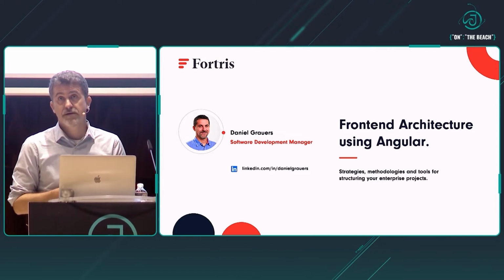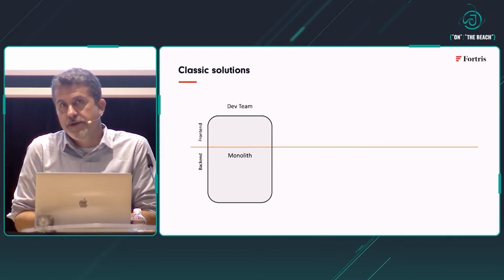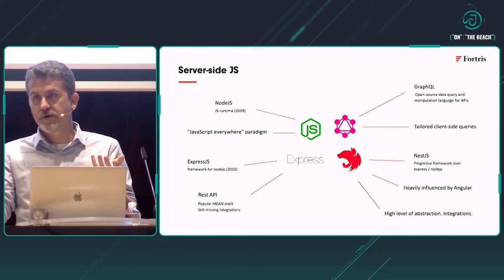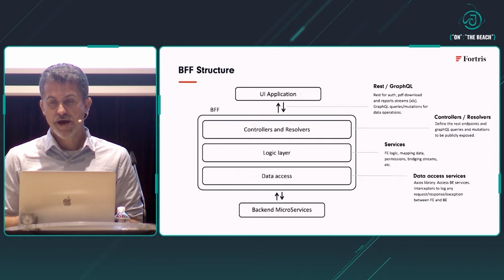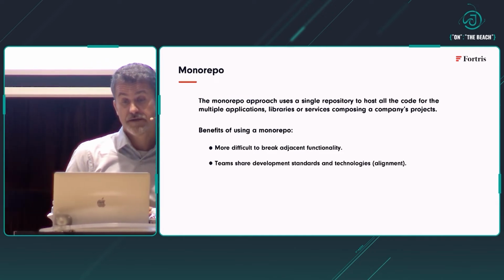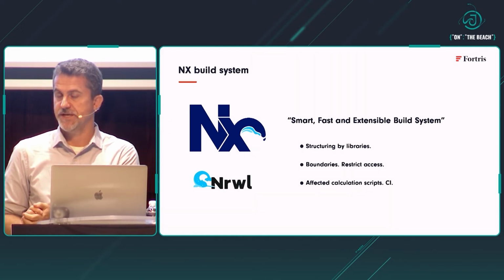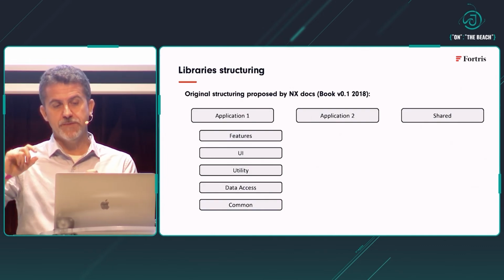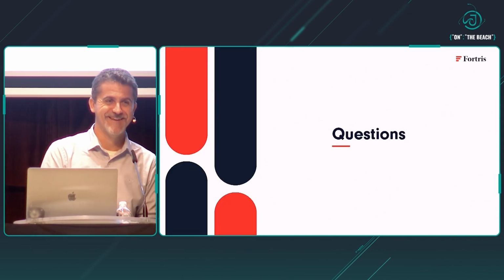Enterprise frontend architecture using angular - Daniel Grauers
You don’t always hear architecture and frontend development in the same sentence, however, in modern development cycles, this is changing. Whether you are frontend, backend, or DevOps, this talk is going to give you an inside look at how we incorporated frontend architecture of angular-based apps within a bitcoin treasury management platform that is used by large enterprise businesses. In this talk, Daniel will speak about the technology stack chosen, backend-for-frontend and API gateway patterns, monorepos vs multirepo, platform events consumption by the frontend, and more.